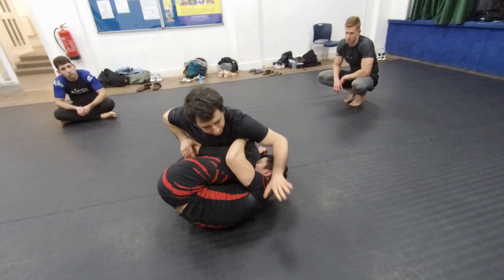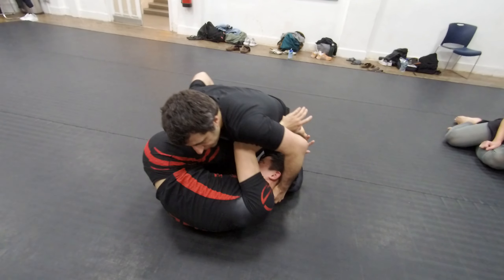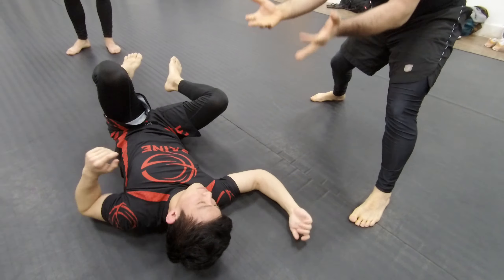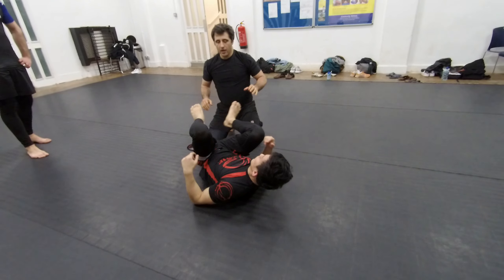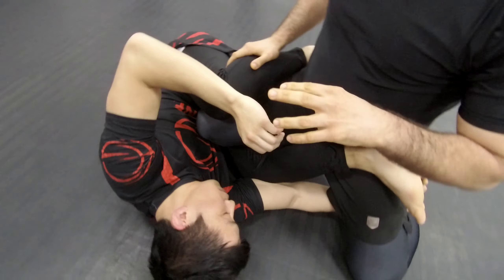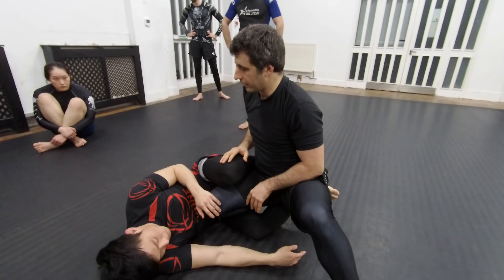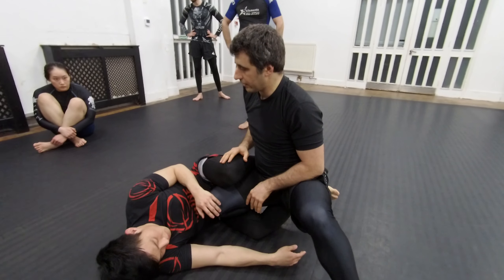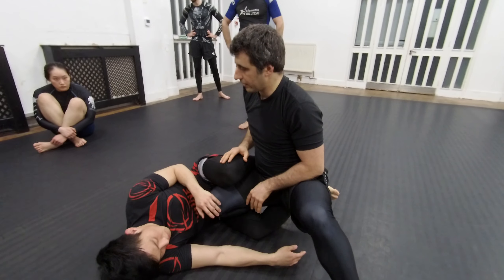2 ways of shutting down the k guard